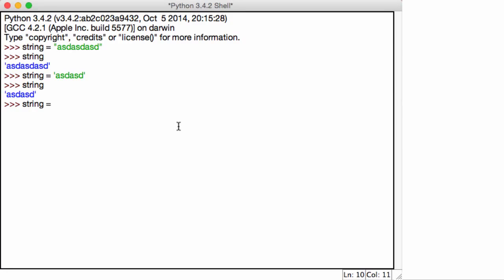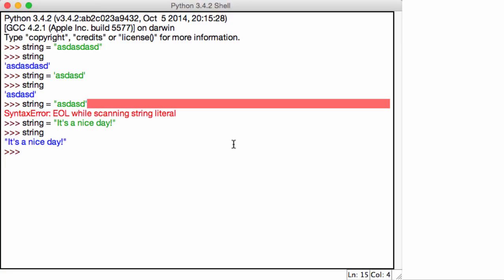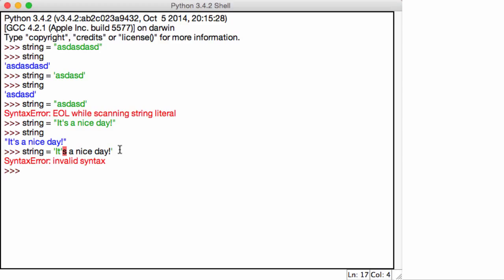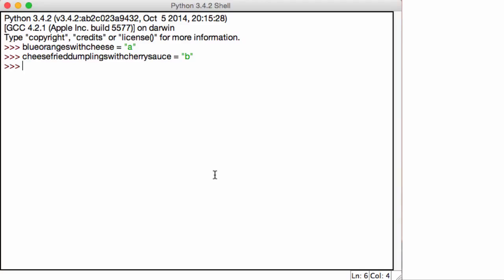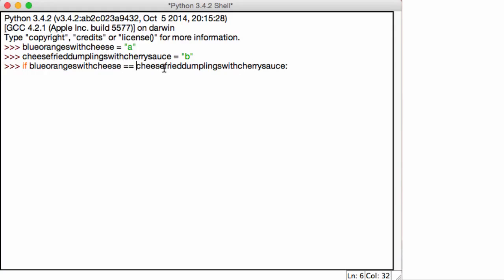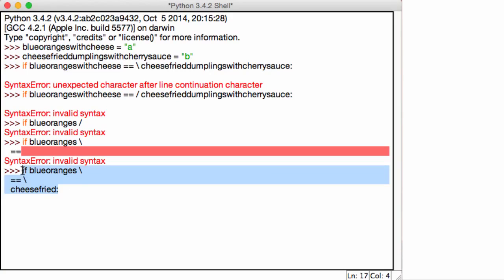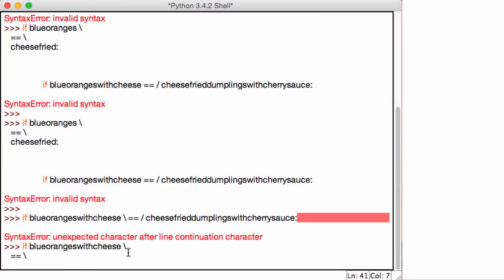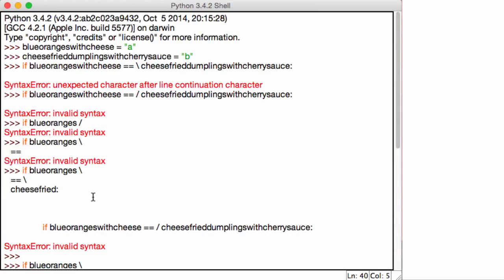03 Conditions and Loops 13 Quick Tips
03 Conditions and Loops   13 Quick Tips